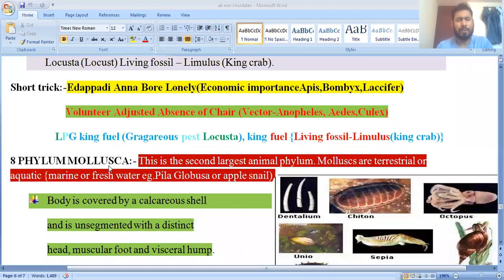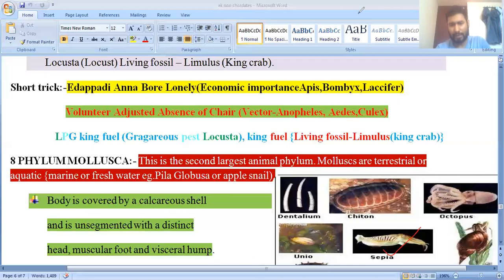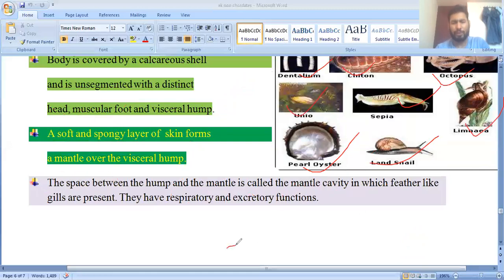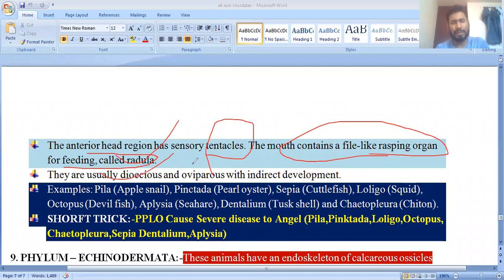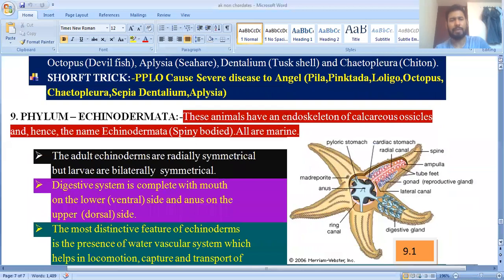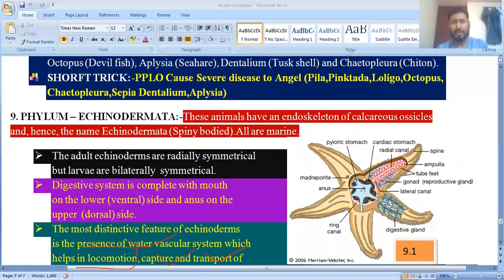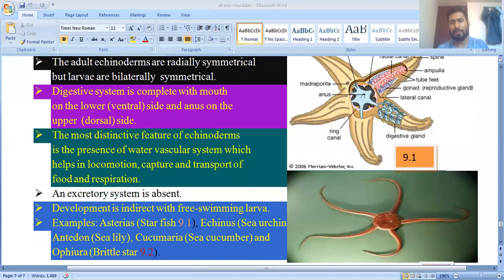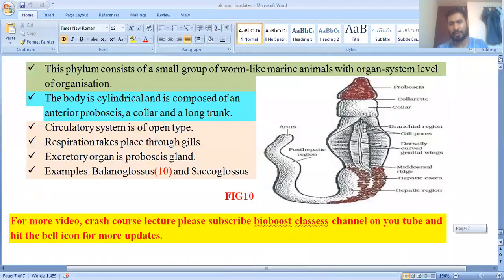Animal Kingdom (Episode-4)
Phylum-Mollusca, Echinodermata, Hemichordata, Characteristics and their example.
For NEET, TGT, PGT, CSIR aspirants